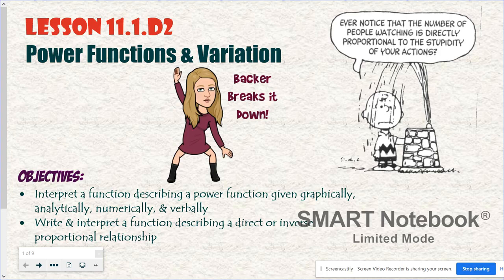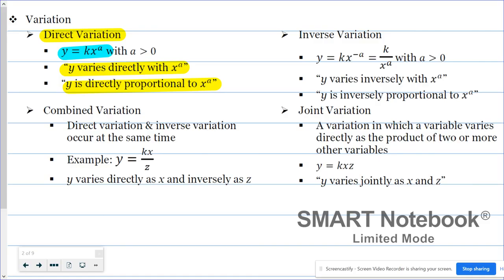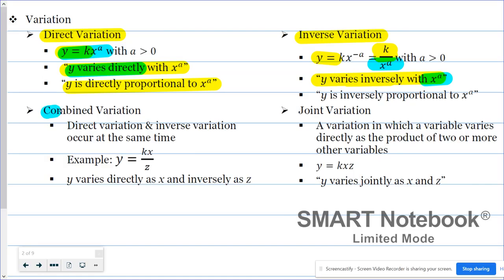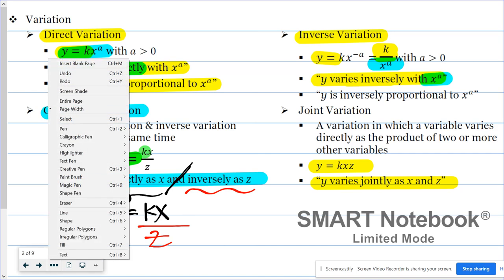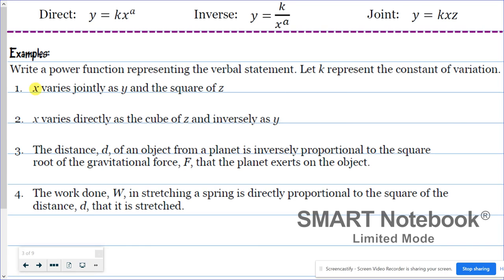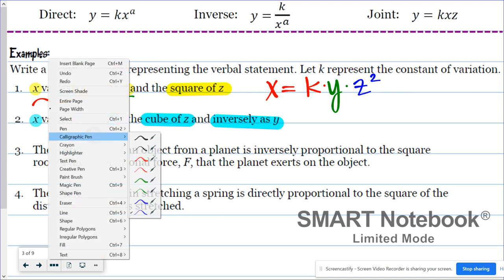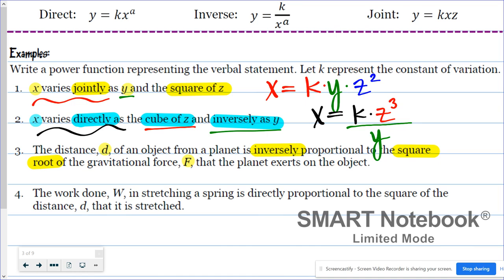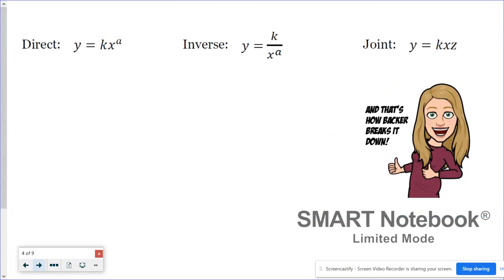Power Functions: Writing Variation Equations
Features writing a power function equation for a contextual situation involving direct, inverse, or joint variation.